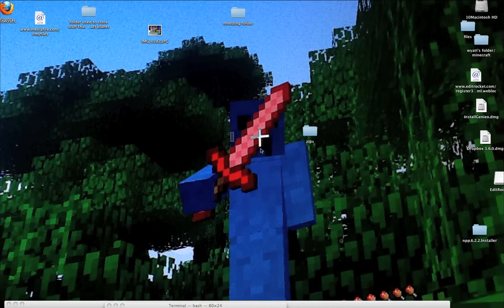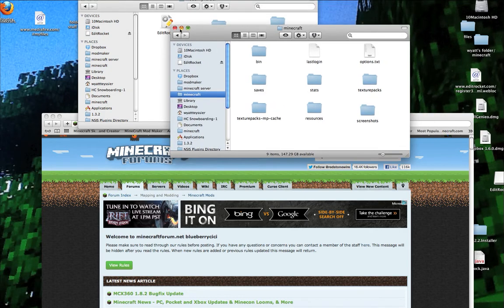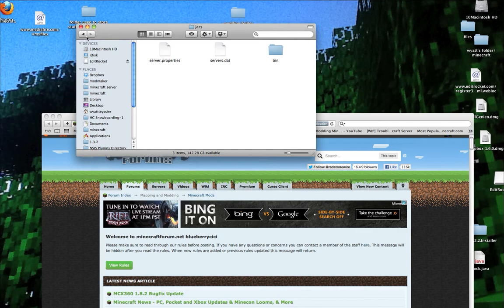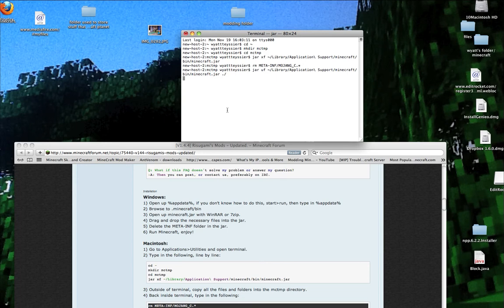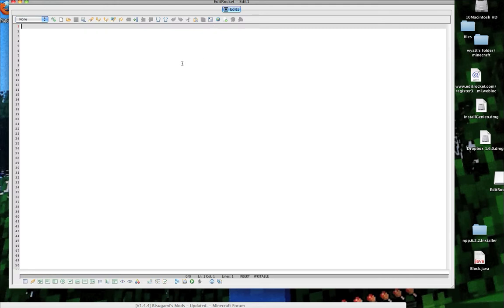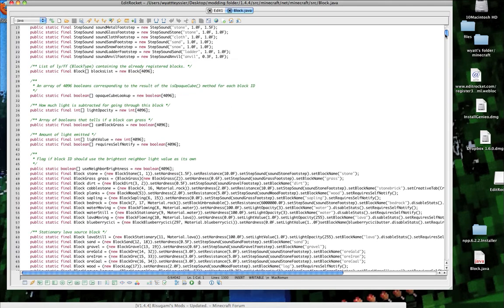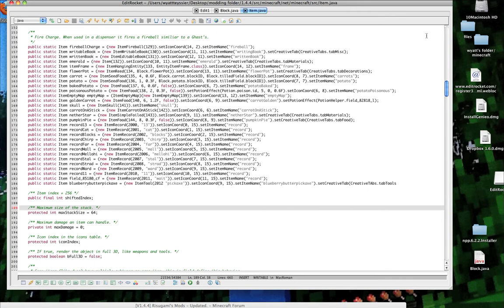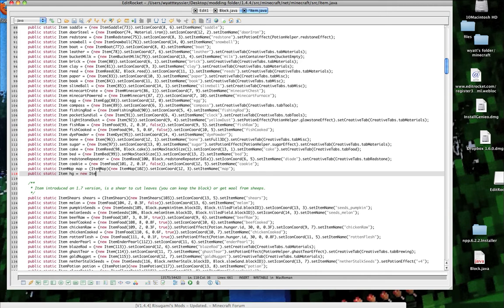making a mod for minecarft